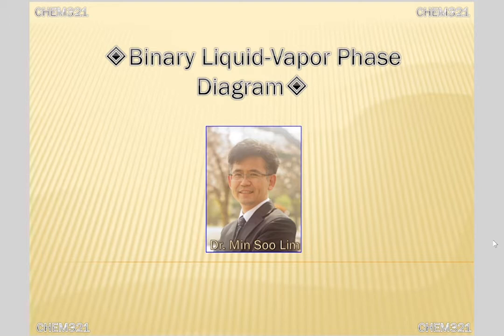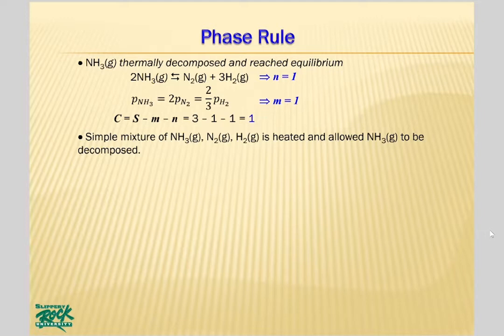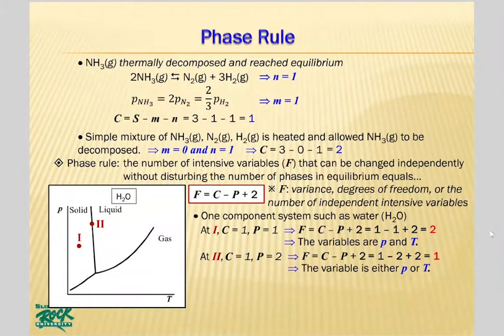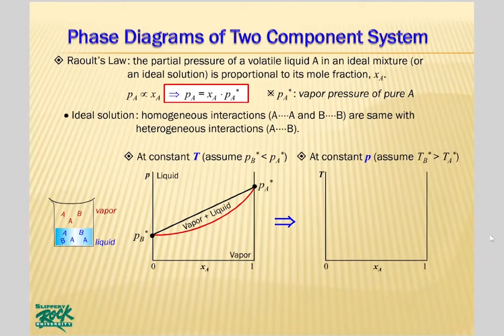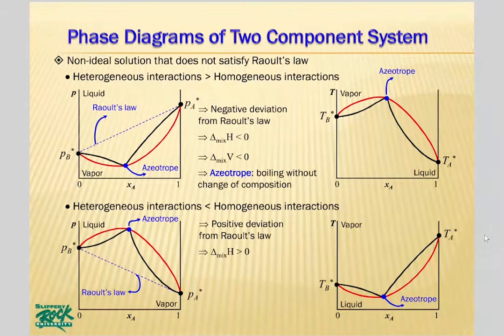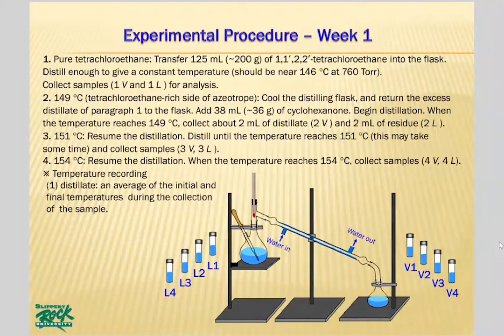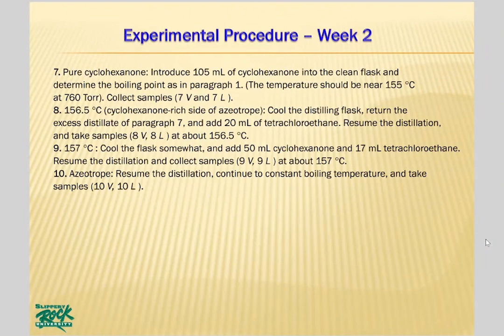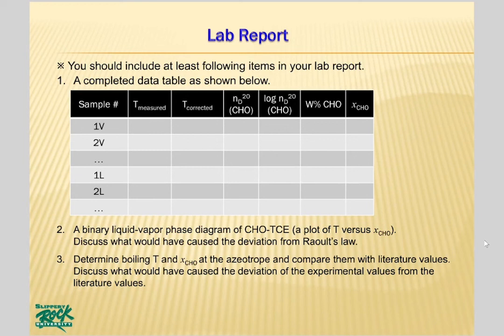PCHEM 1 Lab: Binary liquid-vapor phase diagram